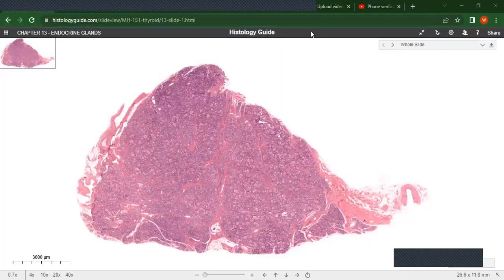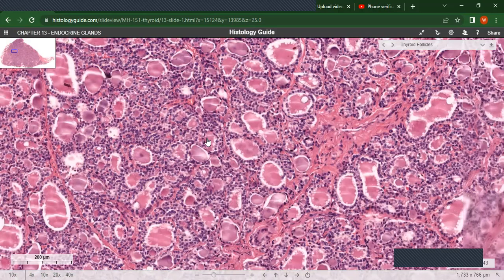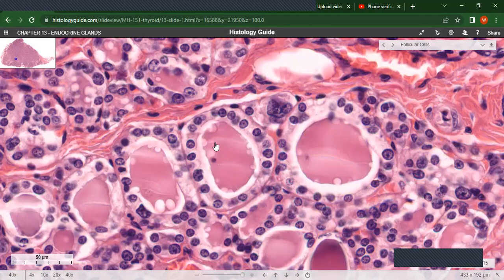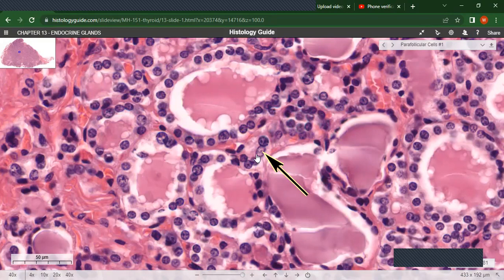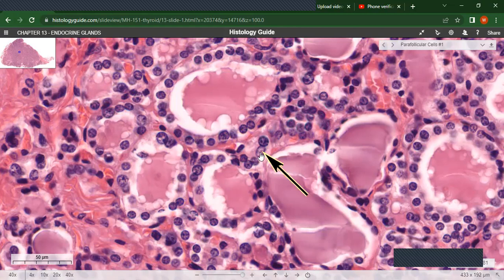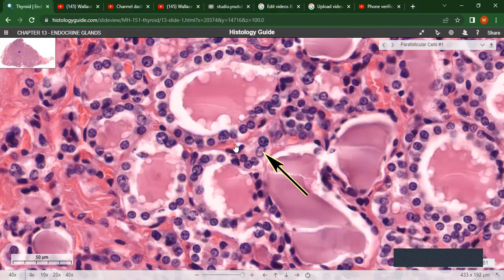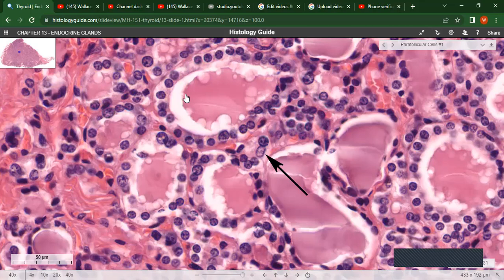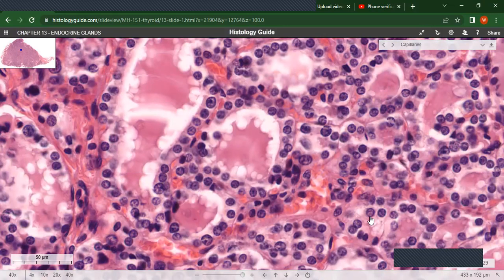THYROID GLAND PART 2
Haematoxylin and eosin stained section of the thyroid gland gives a good histological slide for thyroid gland